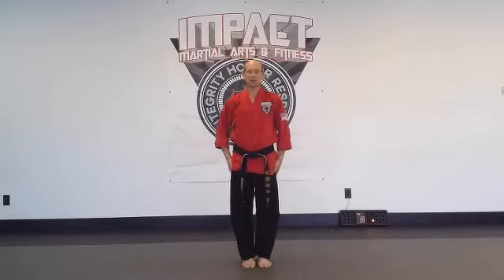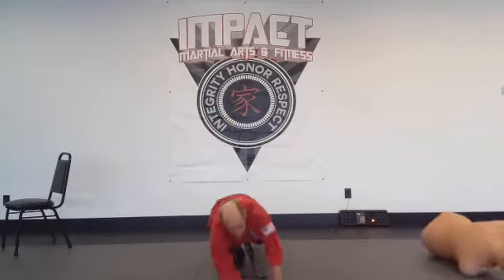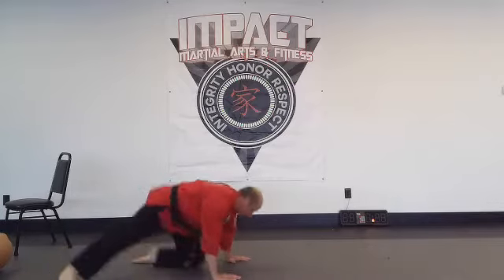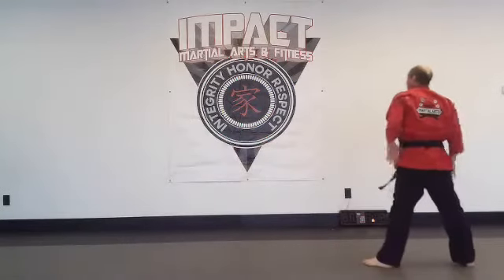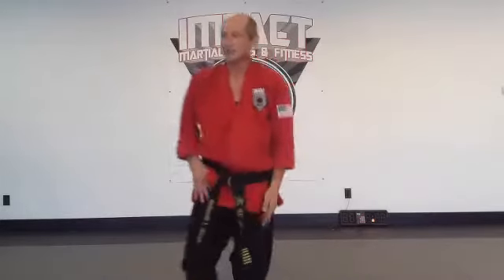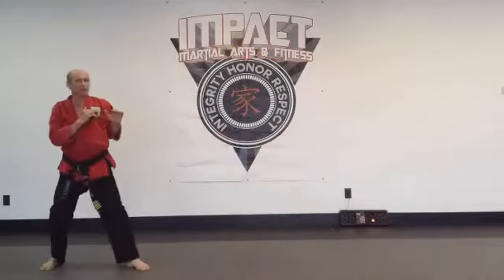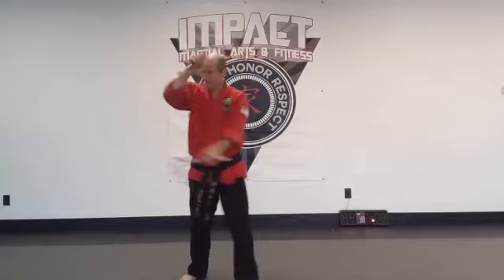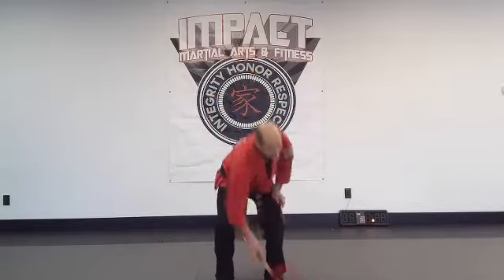Electives 5 29 2020